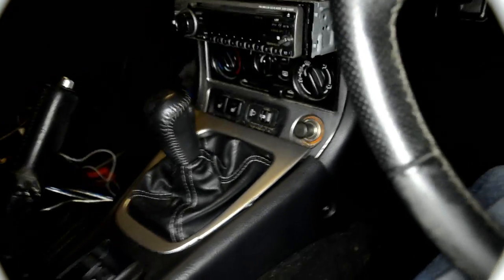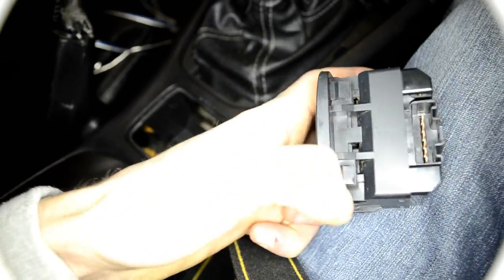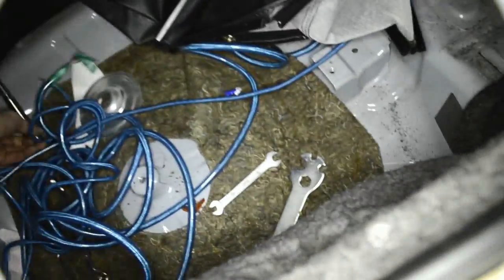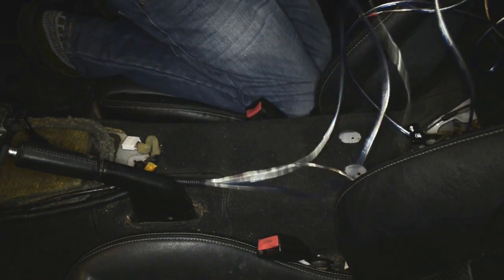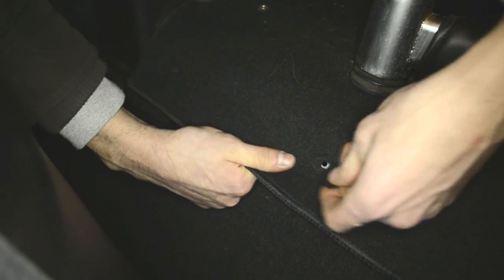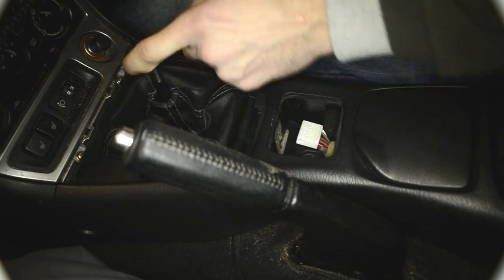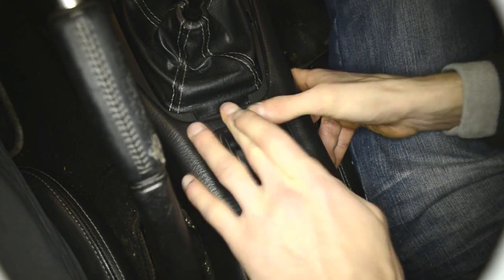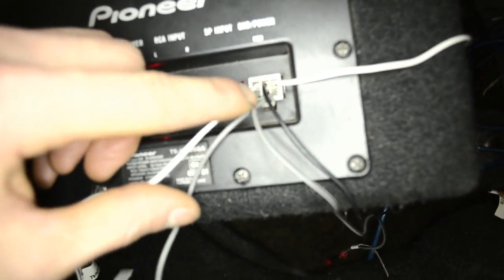TUTORIAL HOW TO Mazda mx5 nb miata sub woofer installation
Video about how to install sub woofer in mazda nb miata mk2.

Any questions comment please .

MIL&F tuning :D